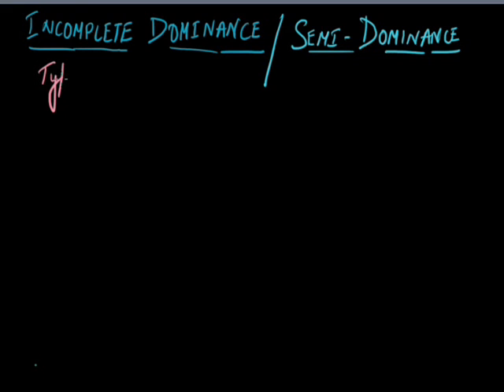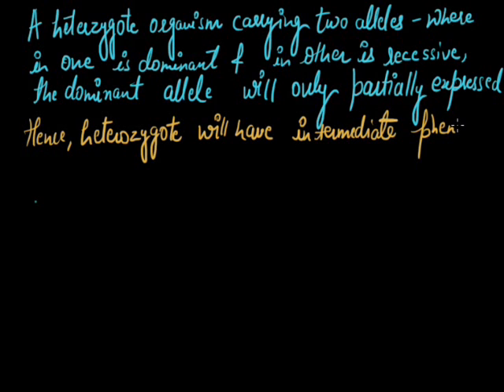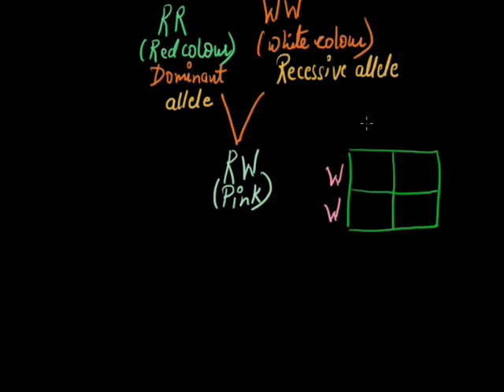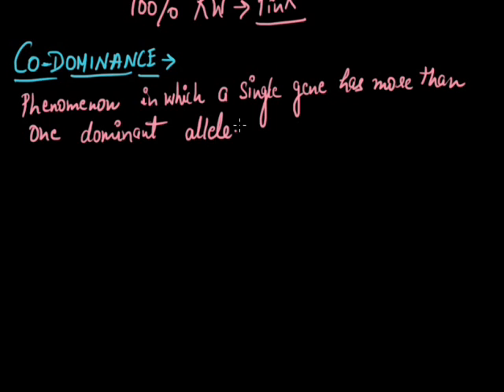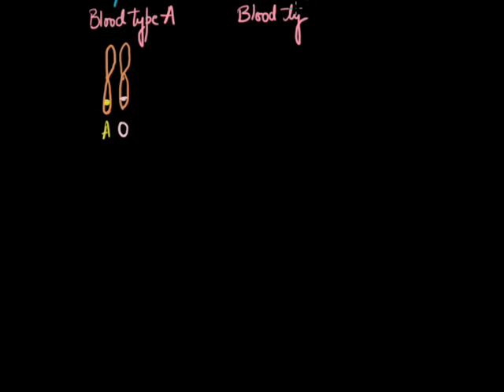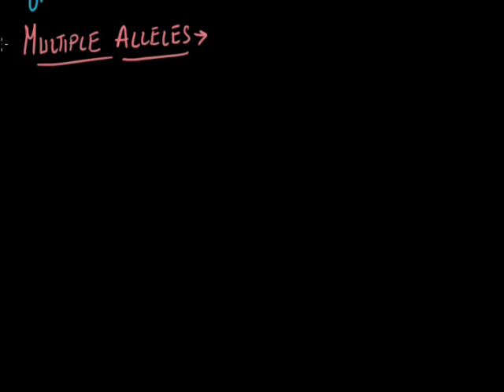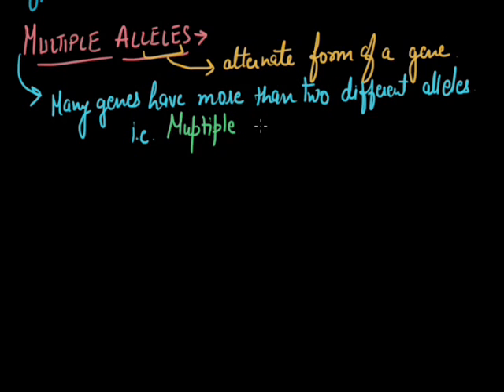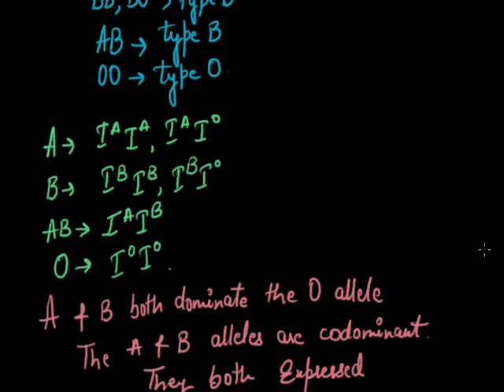Genetics 001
Incomplete dominance, codominance, multiple alleles grade X-IJSO